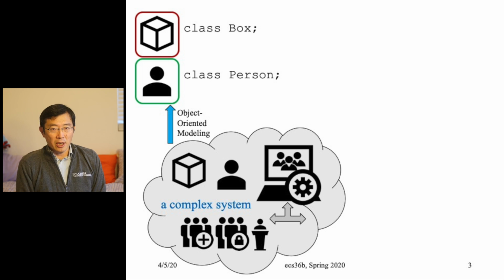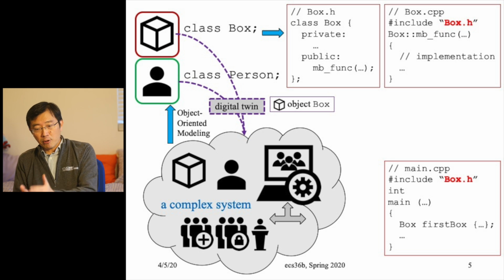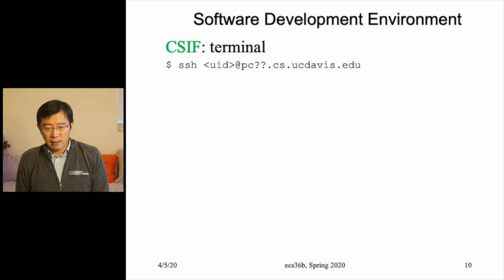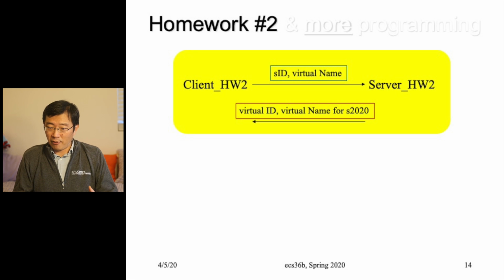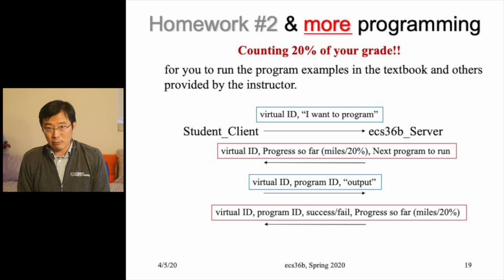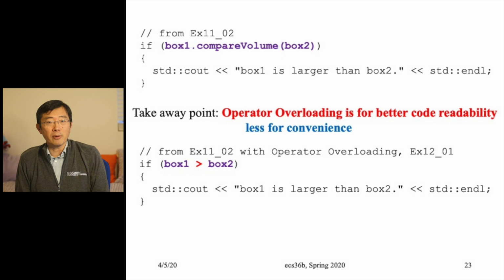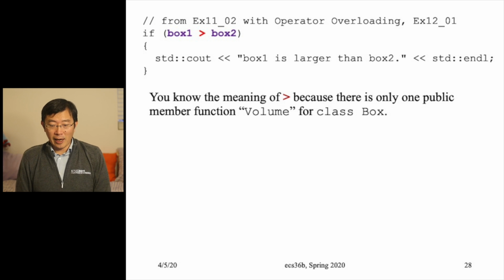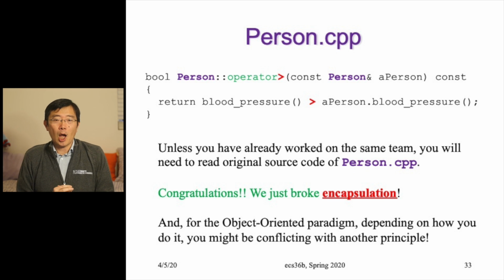ecs36b_Lecture 03: Operator Overloading (1/2)